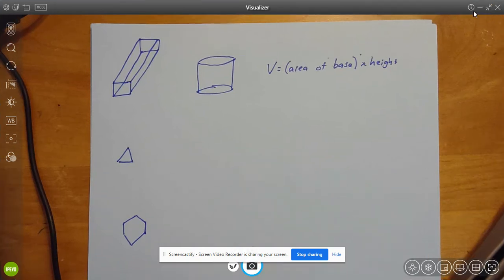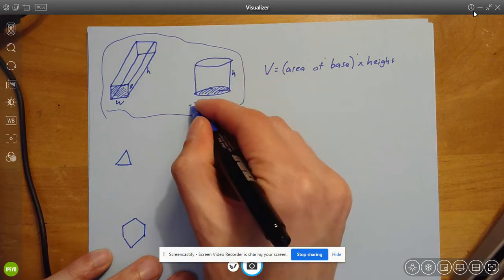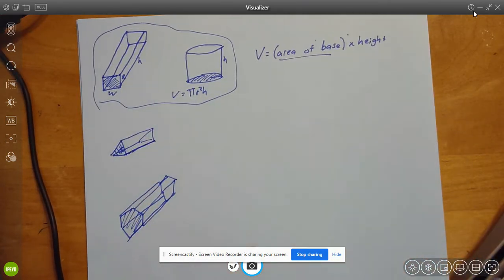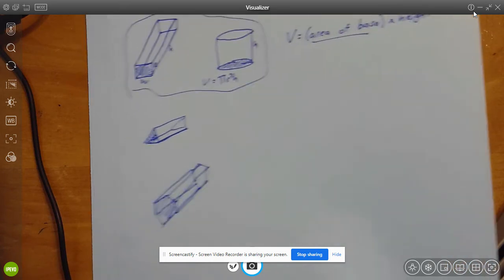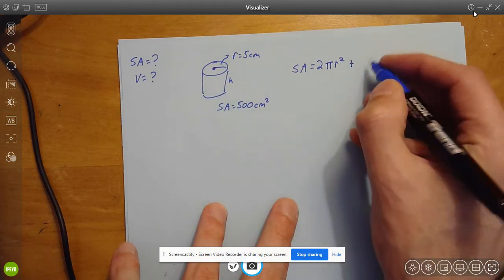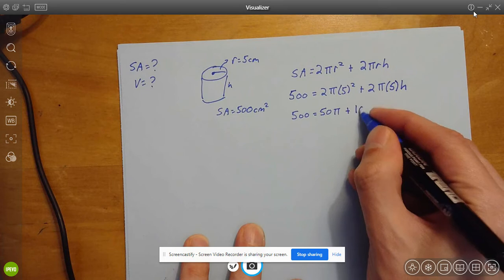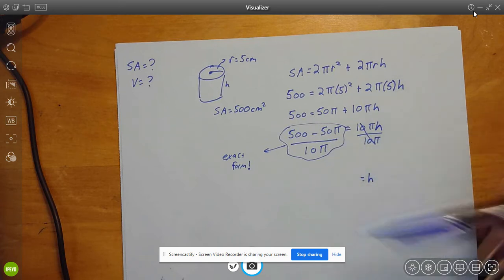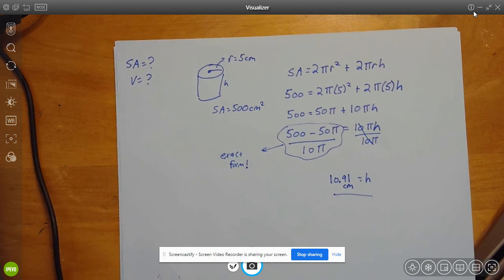Volume & Surface Area of Prisms & Cylinder